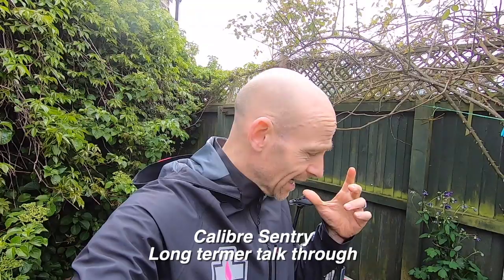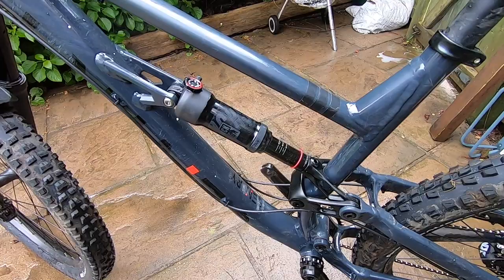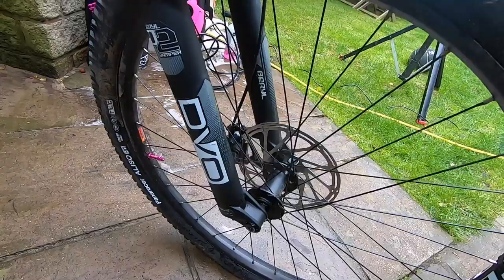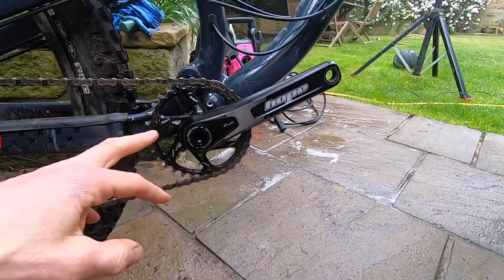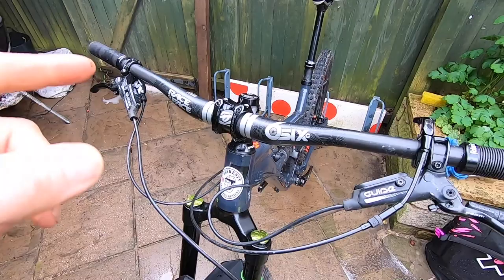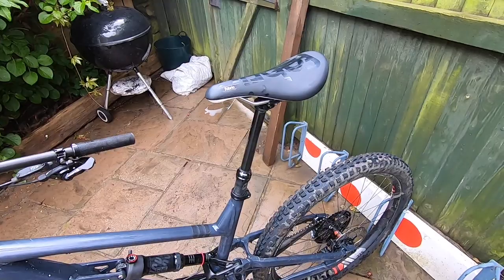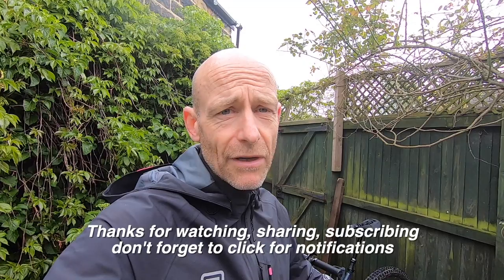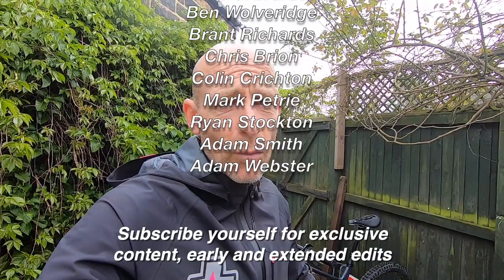Calibre Sentry mountain bike: Long term review catch up.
Used my Calibre Sentry long termer for the Muc Off pressure washer review and thought you might be interested to see what test kit was currently on it and how it’s holding up after a year of seriously hard use.

Any other questions get busy in the comments.

Cheers

Guy Kes